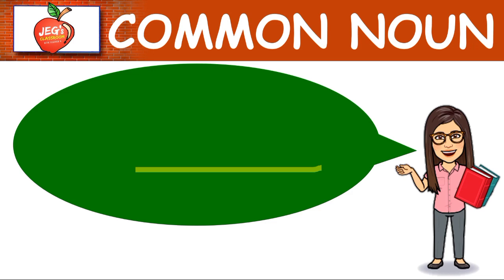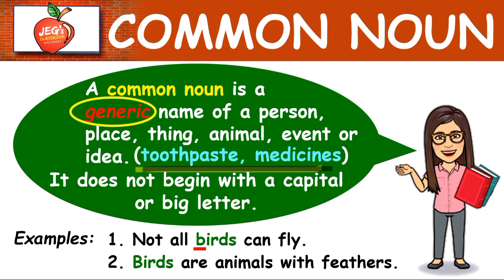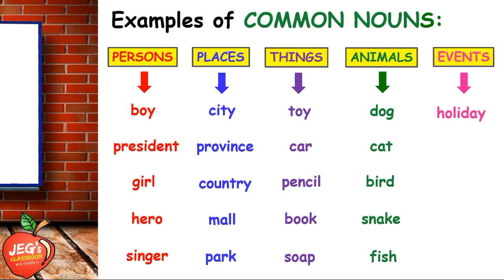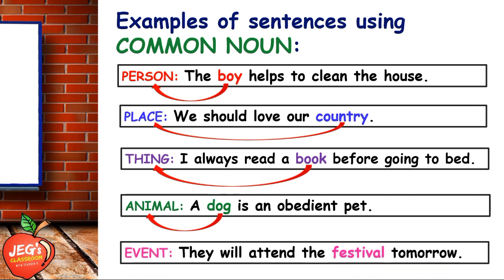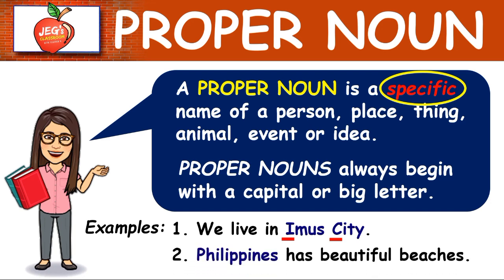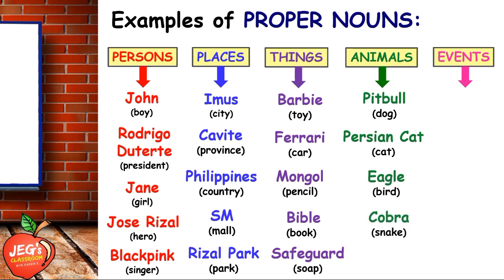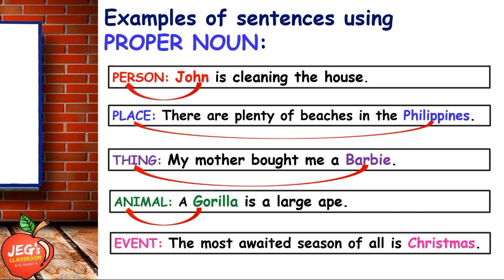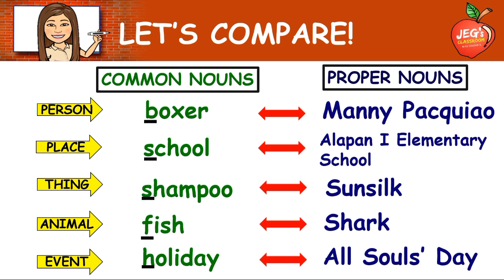Common Nouns and Proper Nouns / JEG's Classroom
Topic: Common Nouns and Proper Nouns
Subject: English 3 / MELC-based lesson*

If you find my content useful, please don't forget to like, share and subscribe to support my channel and click the notification bell to keep you updated on my next videos. 😘

Note:
JEG's Classroom is dedicated to educate learners on various subjects, lessons, tutorials, stories and other educational topics that can be used as additional learning materials. The topic/s discussed in the video lesson/s is/are based on the Most Essential Learning Competencies (MELCs) prescribed by DepEd Philippines.